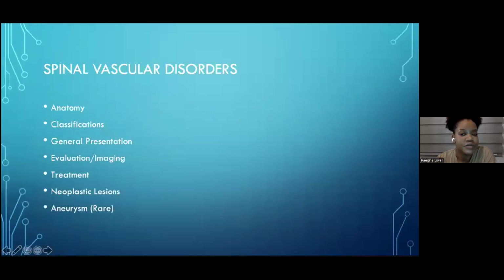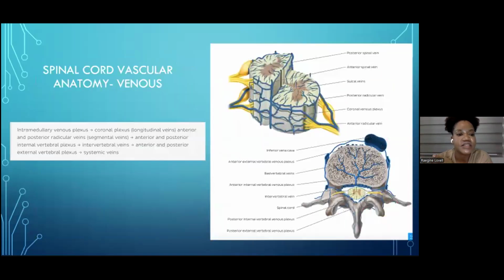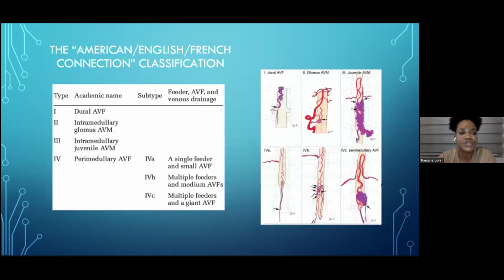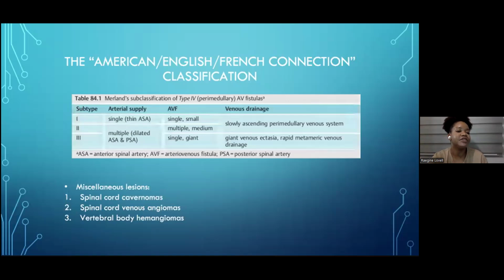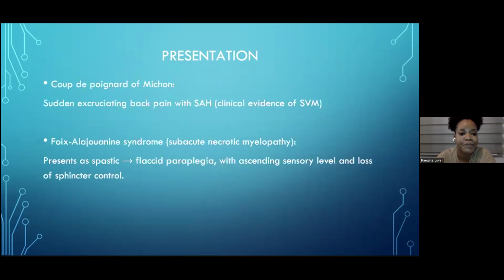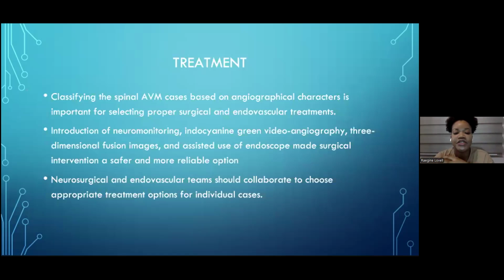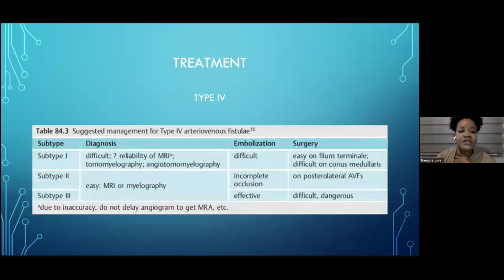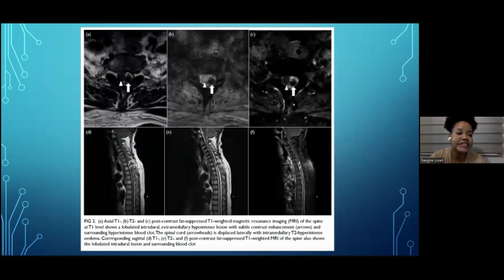Spinal Vascular Disorders